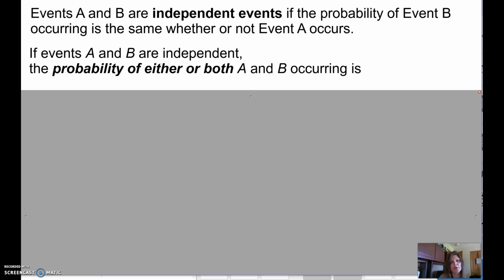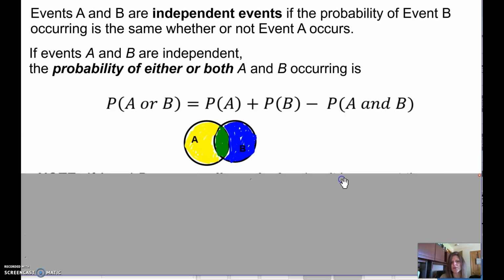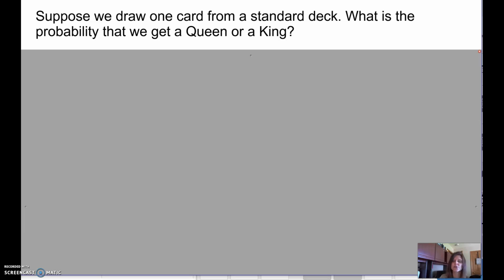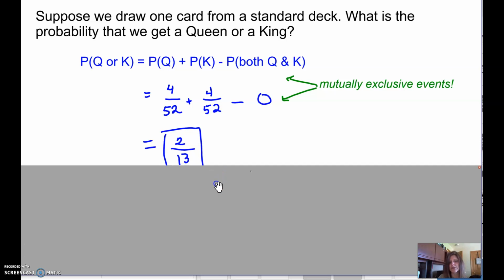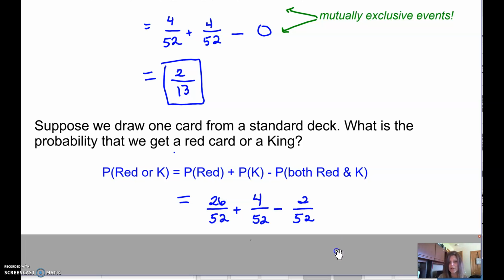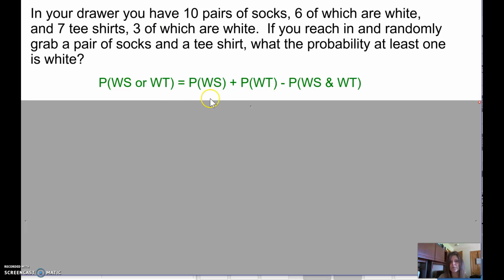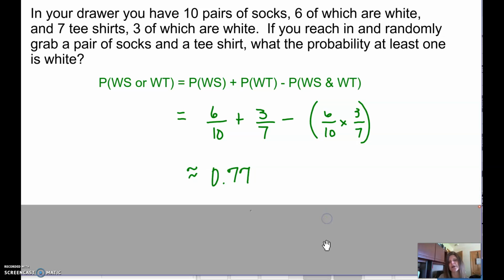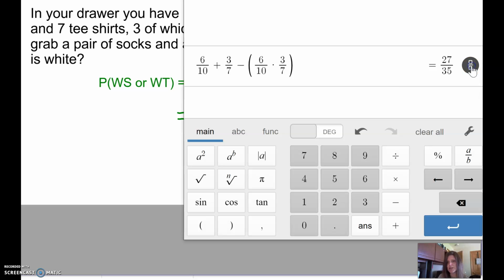Probability of A or B (Independent Events)